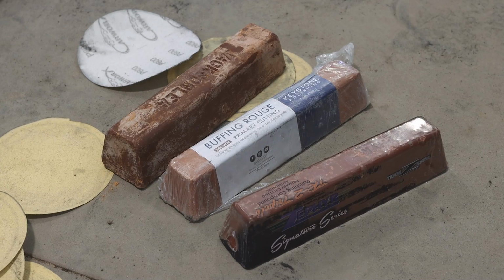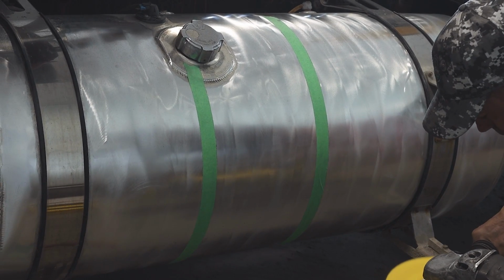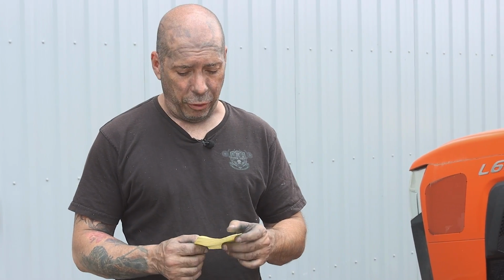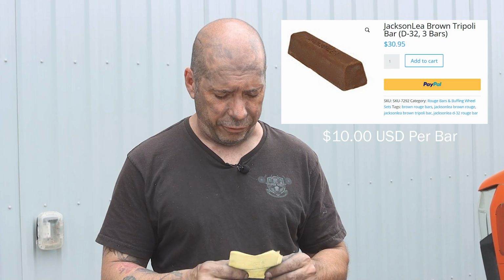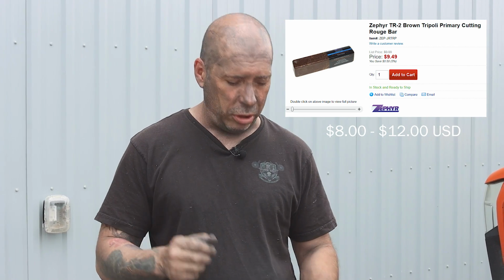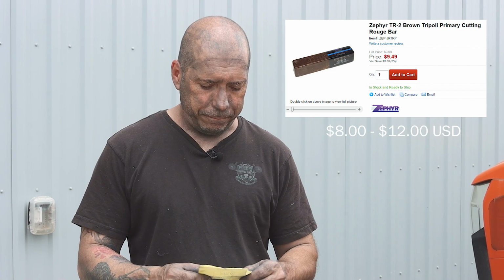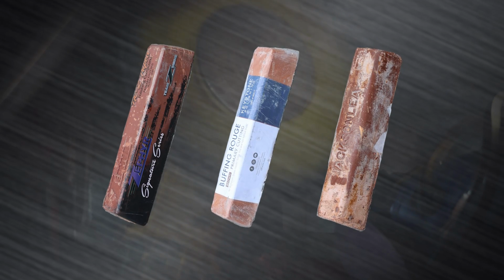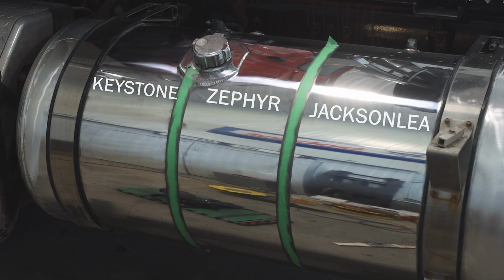DC SuperShine Bar Battles - How to Polish Aluminum (episode 1)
Battling between
Jackson Lea D32 Primary Cut
Zephyr T2-Z Primary Cur
Keystone Brown Primary cut

hope you enjoy... many more to come!

Video: Jack Sliter
Editing: Jack Sliter